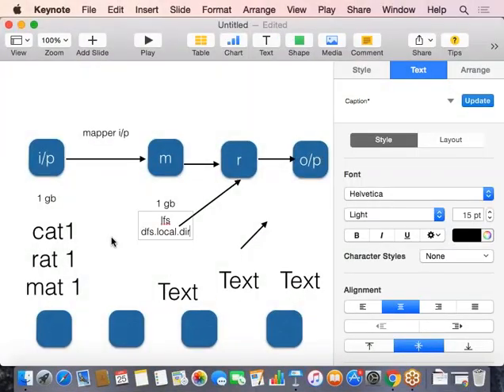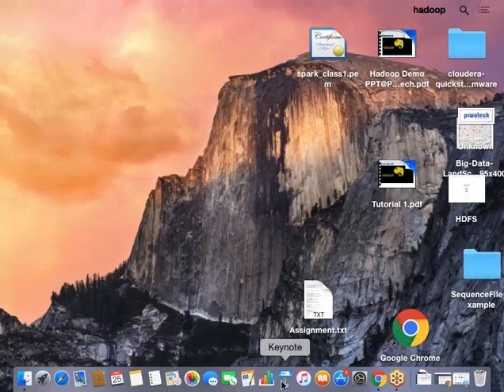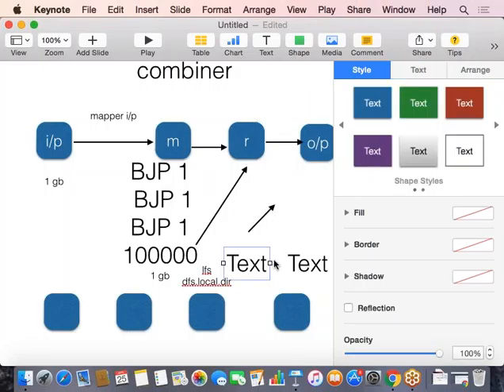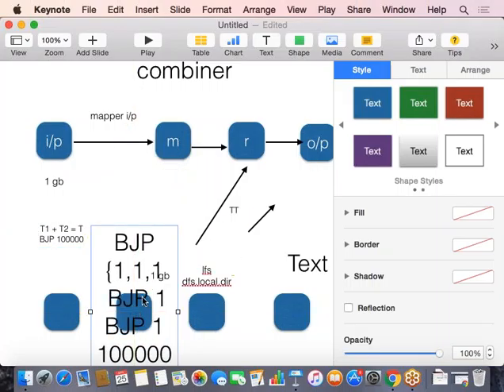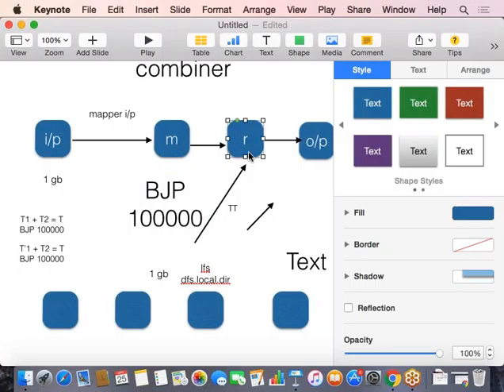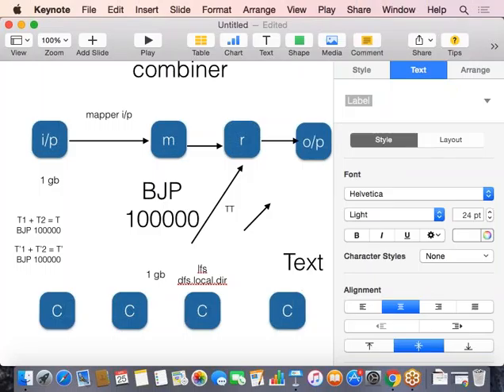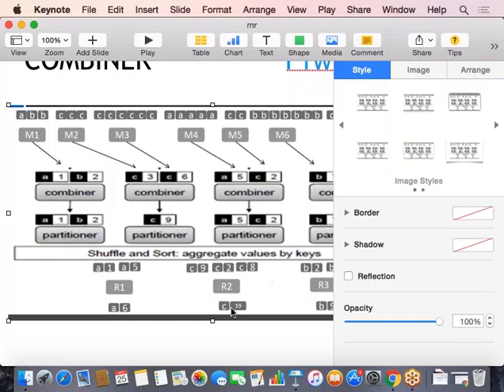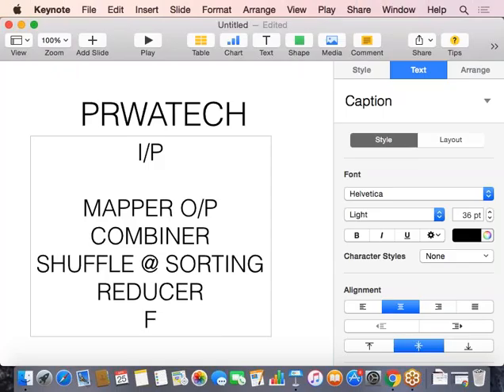Hadoop Combiner |Big data training institute in btm layout | Big Data Tutorial | Prwatech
Hadoop Combiner is also known as “Mini-Reducer” that summarizes the Mapper output record with the same Key before passing to the Reducer.watch video to know more on Hadoop Combiner

Best BigData Training in BTM Layout
Are you the one who is eagerly glancing for the Best Big data Training in BTM with Certification? Or the one who if discovering the best big data course? Or the one who is ready to take the advanced big data training under certified industry experts? Then Prwatech is an Ideal Option for you. Big Data Training Institute in BTM Layout hand outing Best Big Data Training with Certification To all Tech Enthusiasts who are fancy to take a Big Data Course. Our Best Training institute for AWS offering Comprehensive advanced Course for all the students who enrolled with us, so one can get an advanced AWS certification course from certified industry professionals.

Best Big Data Training in kharadi

Best Big Data Training in kharadi Providers, Step into our Advanced Big Data course today itself and get the Advantage of our pro certification course. Our Big Data Trainers will guide you to learn the course from Scratch to Advanced Level as a part of Prwatech Big Data training classes in kharadi. Our Big Data training institute in kharadi Programs includes Certain Activities includes Project Exploration, Hands-on Experience on Real-time Projects, As a result, anyone can easily understand all the modules of Big Data Technology Easily.